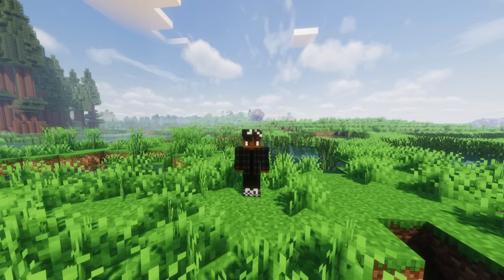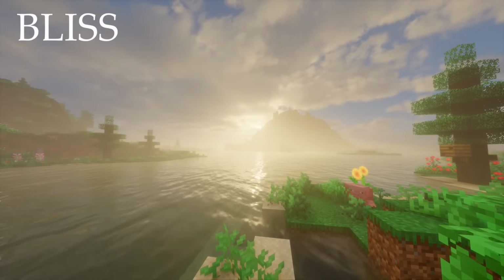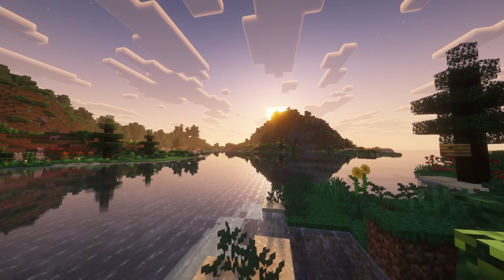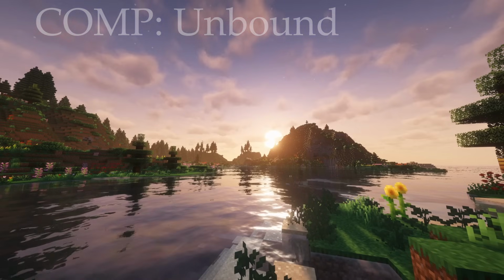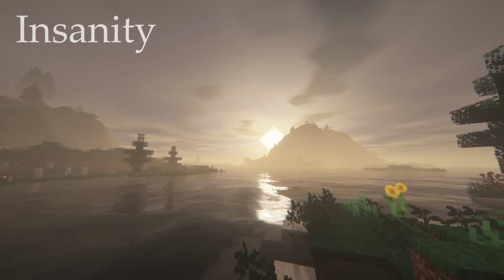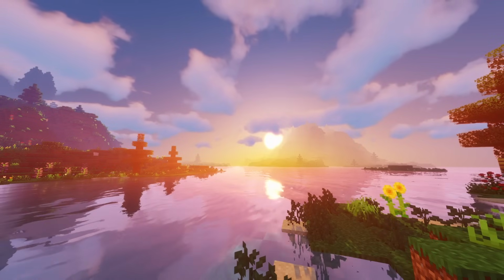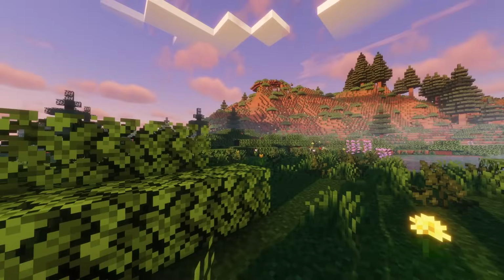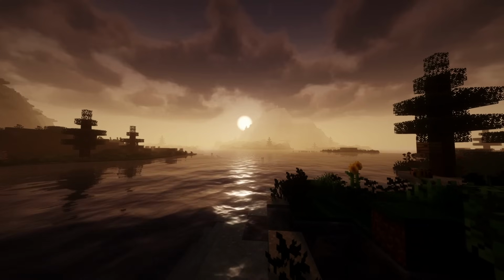Let Me Talk To You All Really Quick.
really didn't have to wait as long as i thought i would've for this information, it is what it is. imma still have fun doing it but i wish i coulda been a lil less frowned upon.